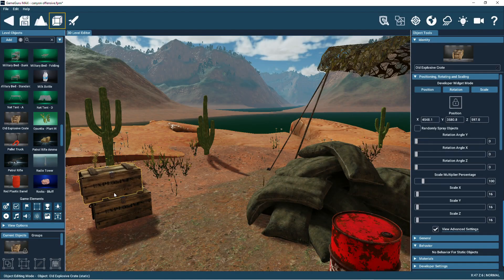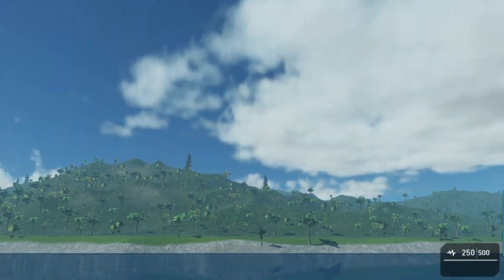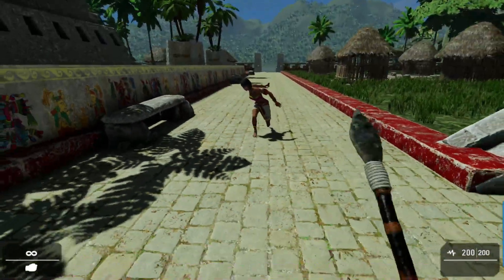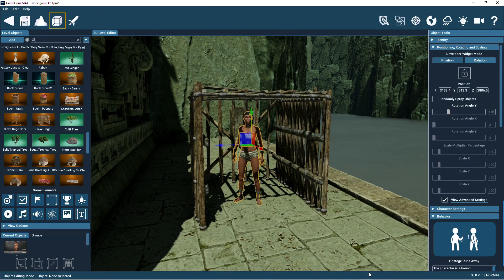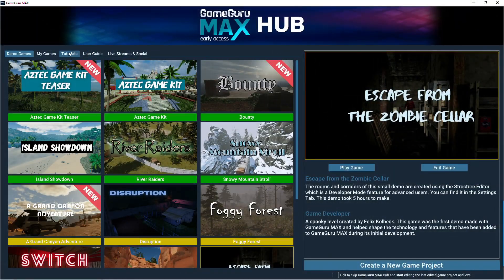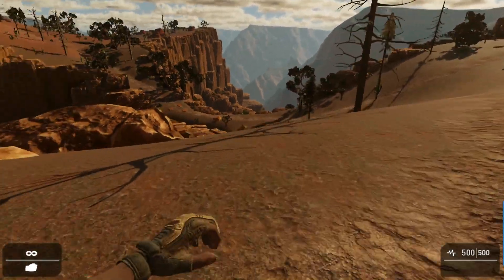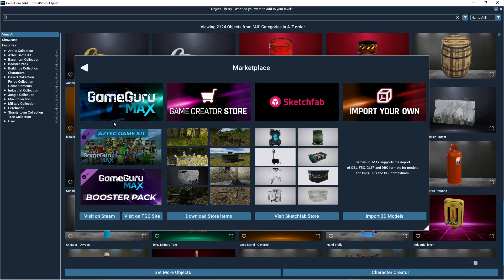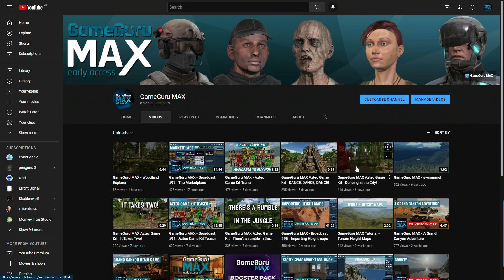GameGuru MAX JUNE 2022 video update